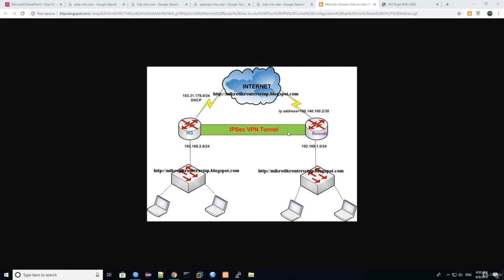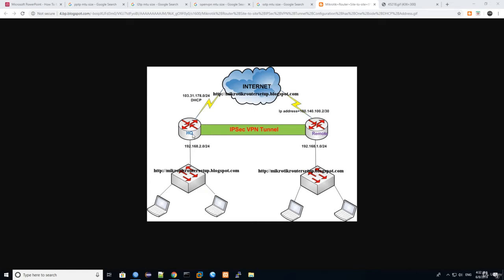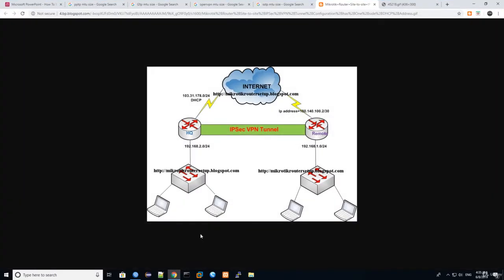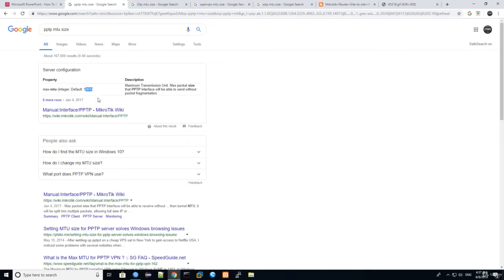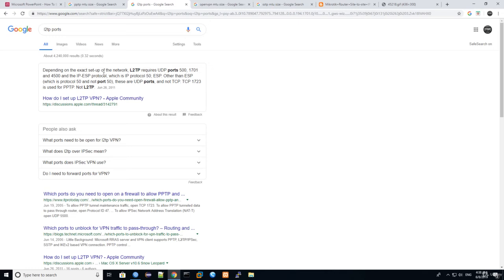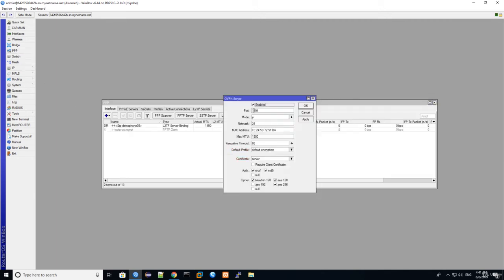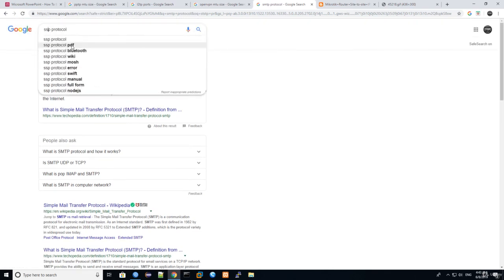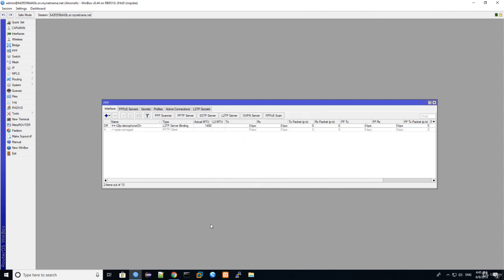1 Vpn Protcols